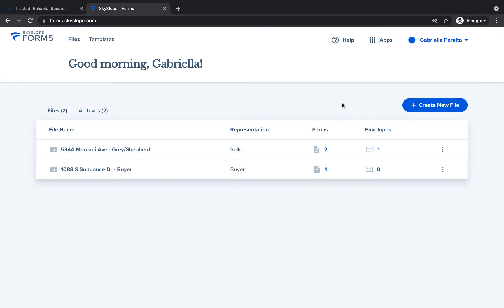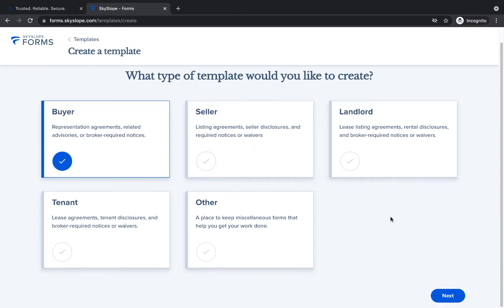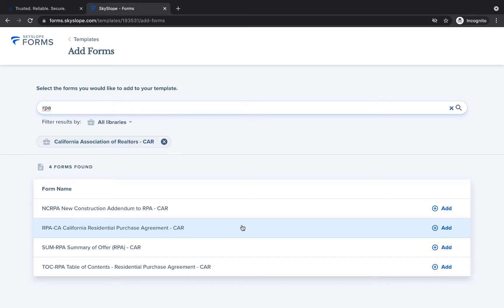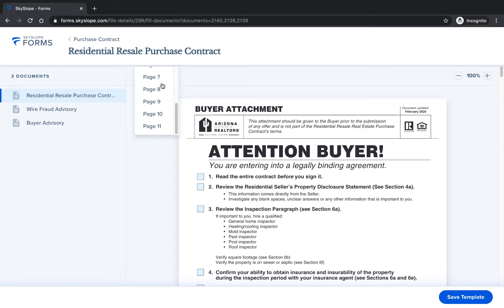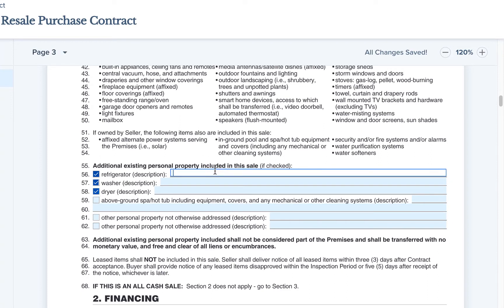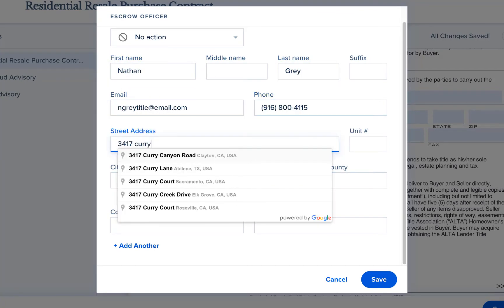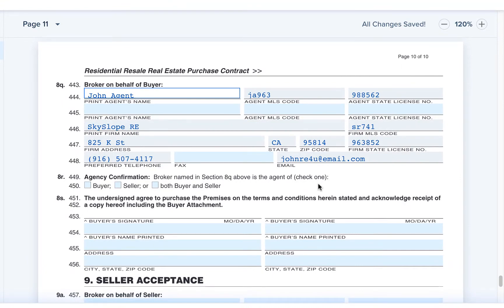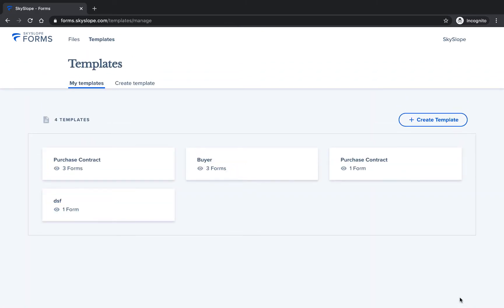How to Create Forms Templates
A Forms Template is a group of forms that are already filled with data that doesn't change from file to file, such as your name, brokerage, and license number. Creating Forms Templates will save you countless hours, limit dual entry, and help you get your contracts signed faster.